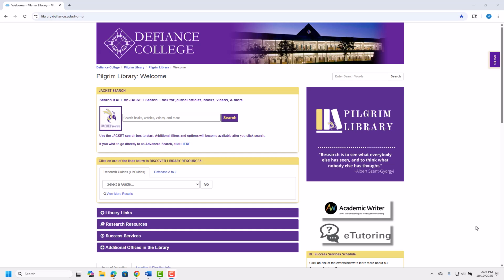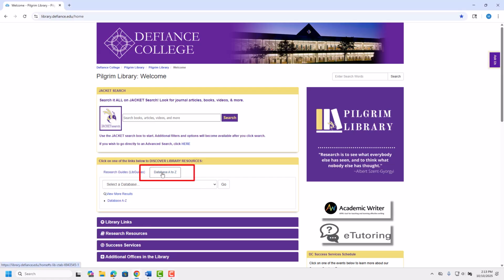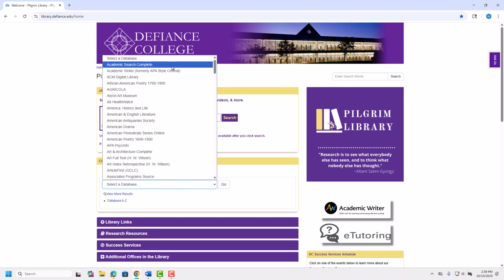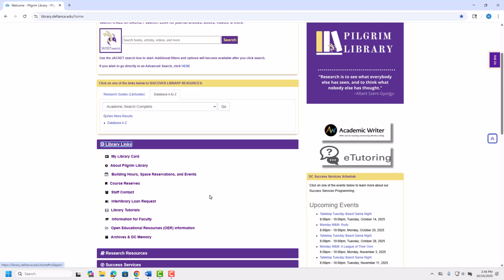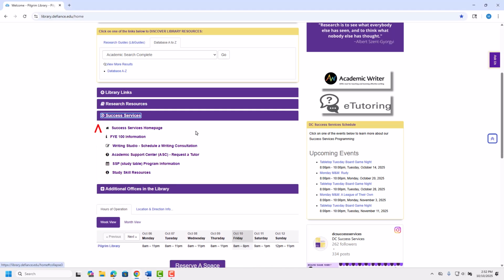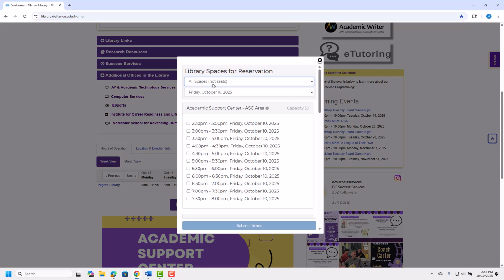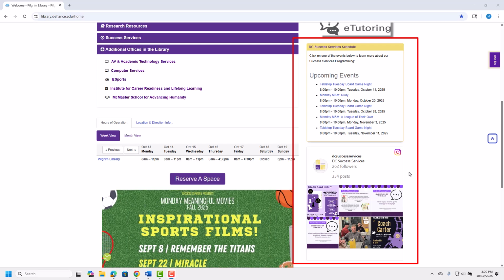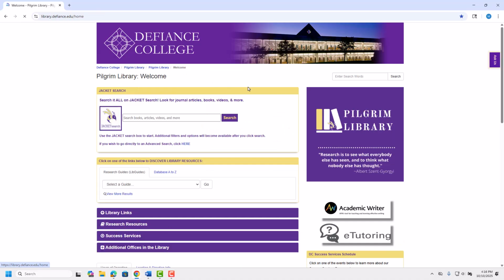Pilgrim Library Website Tutorial (2025)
Learn more about the resources available on the Pilgrim Library website.